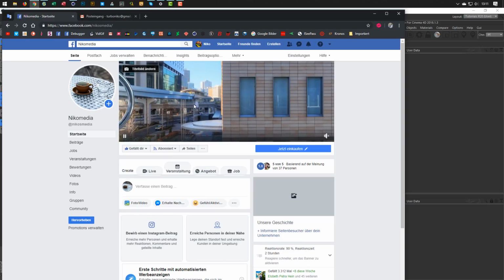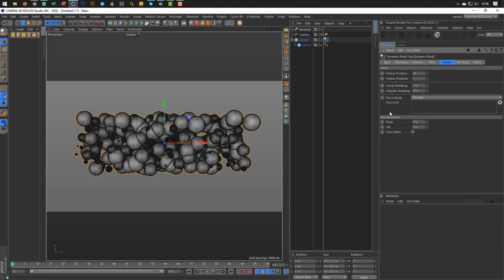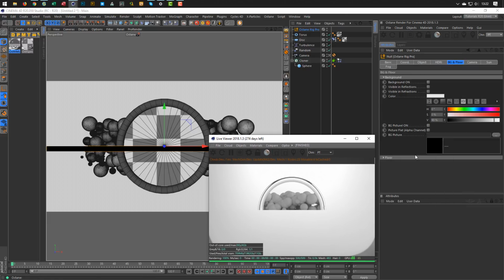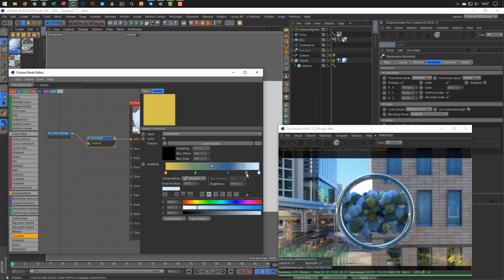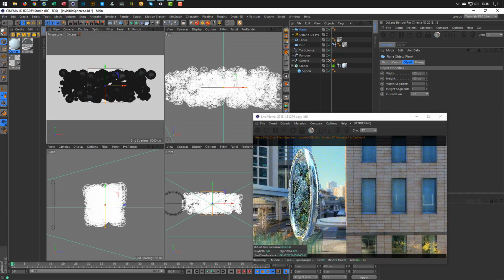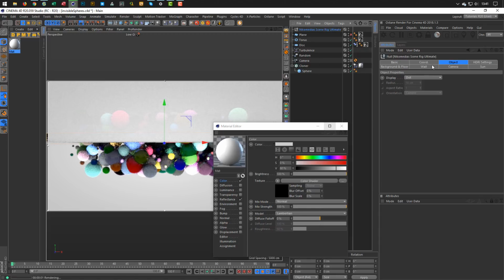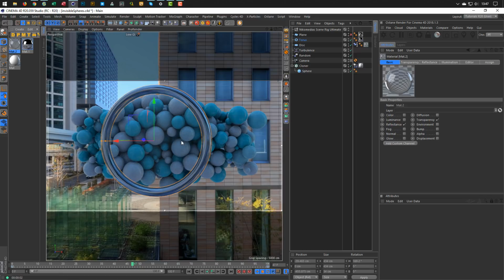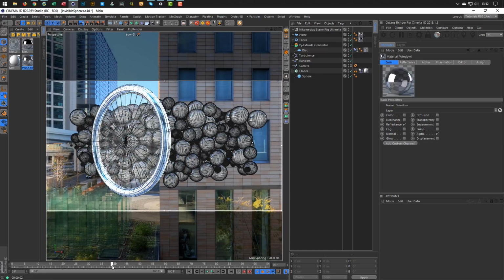Invisible Spheres Animation (Cinema 4D Tutorial)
Ein netter Effekt den man immer mal bauchen kann ;)
A nice effect that you can always need ;)

.:: PLUGINS & SCRIPTS ::.

.:: LINKS ::.